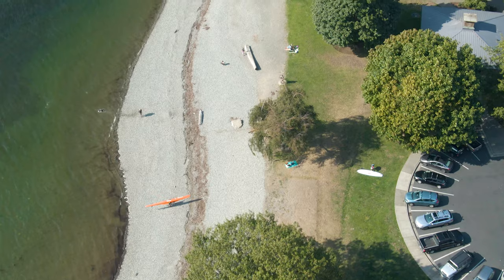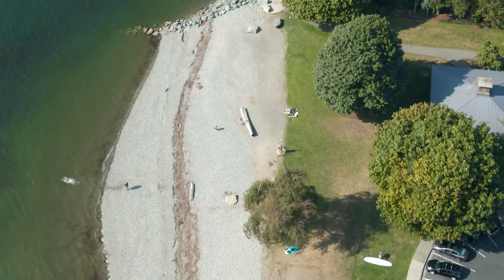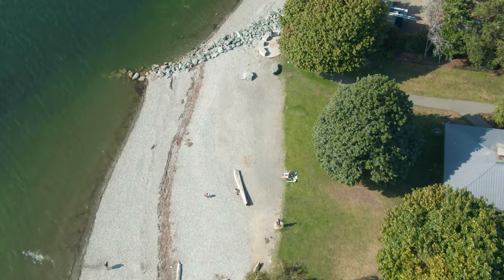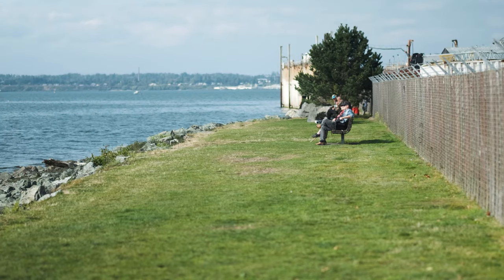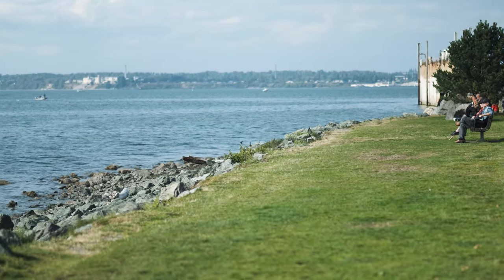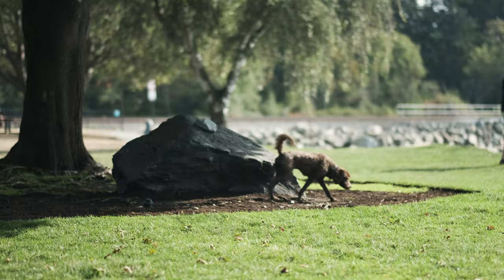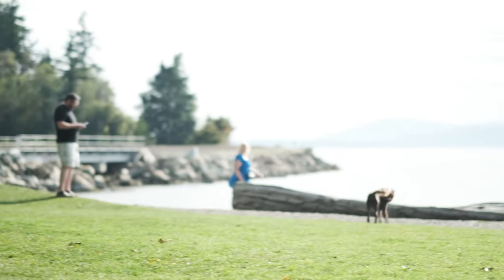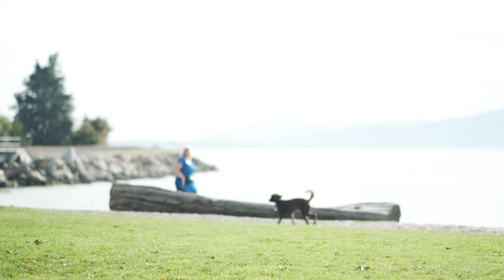Marine Park - Bellingham & Beyond!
Located just outside of the Historic Fairhaven Neighborhood of Bellingham is Marine Park. Marine Park is one of the smaller and quieter waterfront parks Bellingham has to offer. The beach at Marine Park is great for sand combing, launching your kayak or having a picnic.